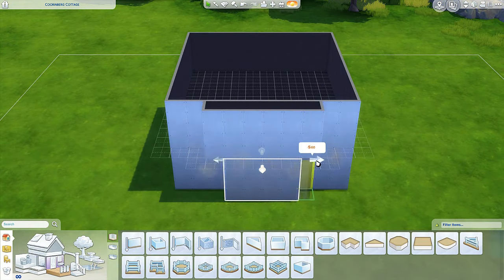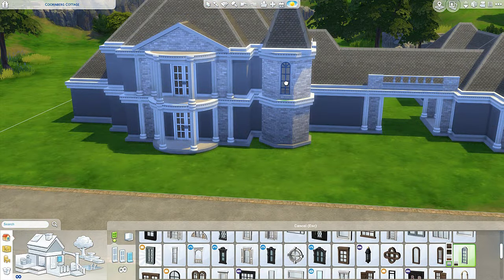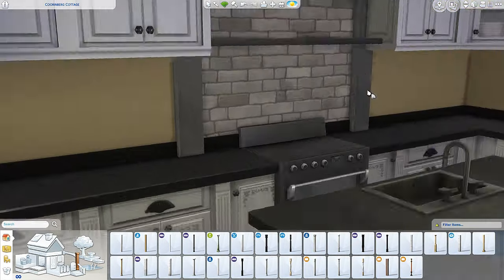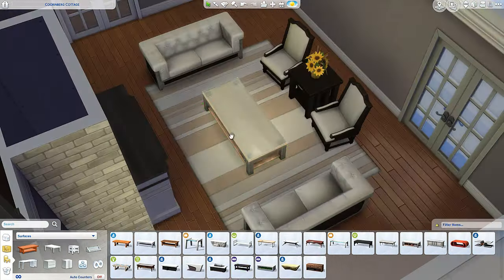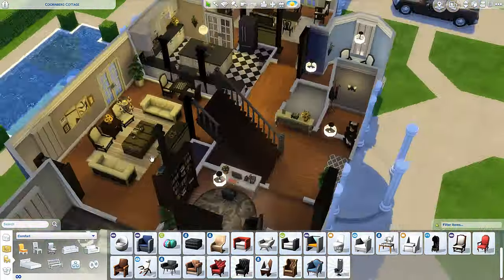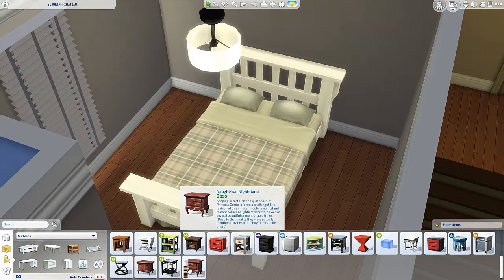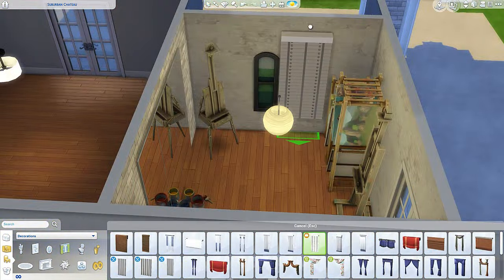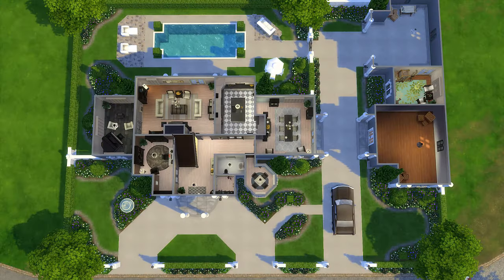The Sims 4 -Speed Build- Suburban Chateau - No CC -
- USERNAME - amitaliri
- HASHTAGS

Inspired by the chateaux of the loire valley , this french style familyhome is an eclectic mix of french renaissance and rural suburban architecture . The interiors are furnished with pastel colors and is inspired by the provence countryside . Many spaces are available for sims who are particularly "well versed" with the painting and piano skills.